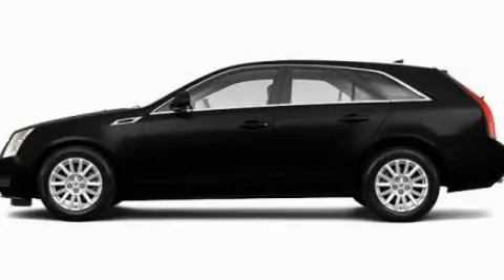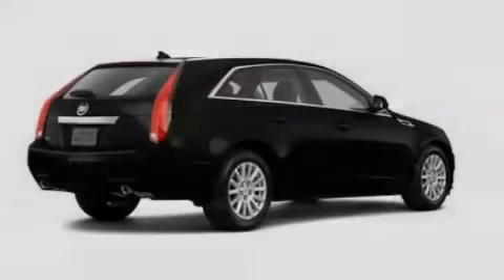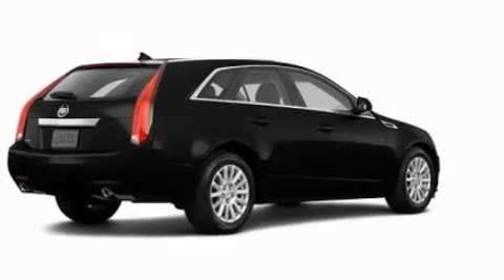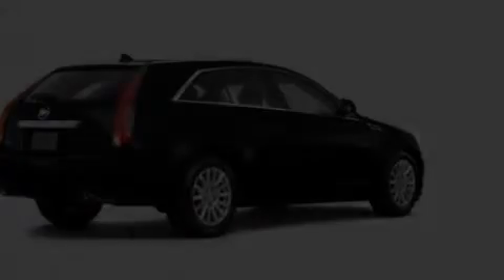2011 Cadillac CTS Wagon MI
We are proud to present this 2011 Cadillac CTS Wagon .

 Year : 2011

 Make : Cadillac

 Model : CTS Wagon

 Engine : 3.0L V6

 Trans . : Automatic

 Exterior : Black

 Interior : Black

 4000 W. Highland Rd.